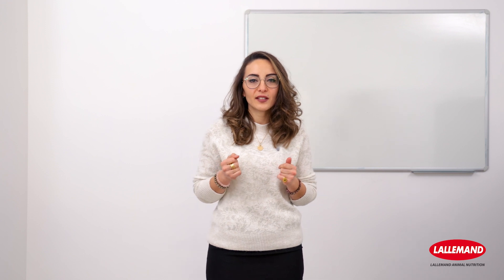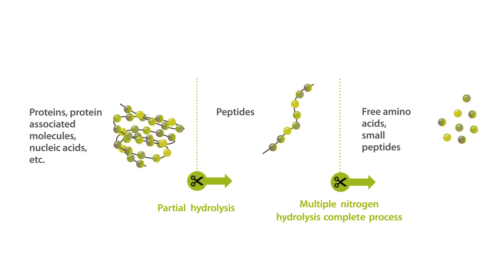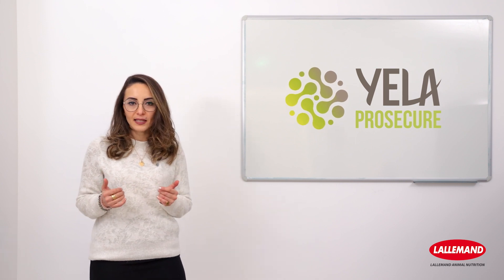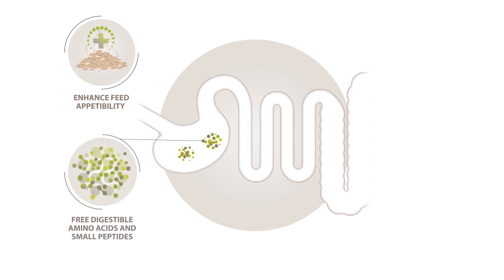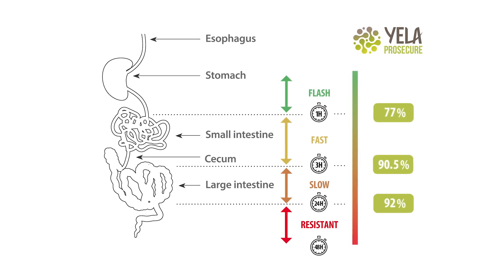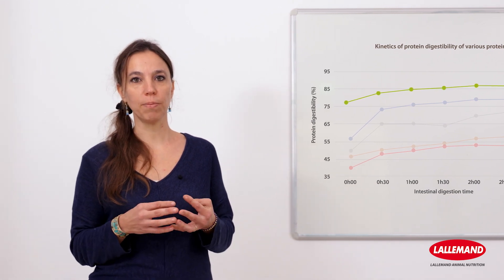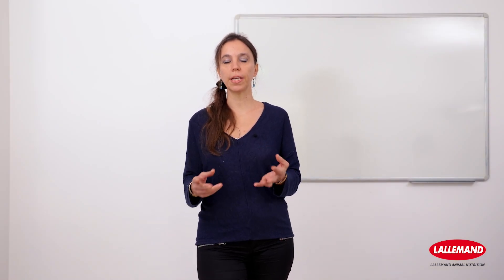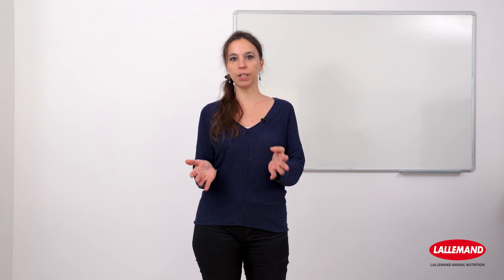YELA PROSECURE - Unlock the power of functional hydrolyzed yeast!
Discover more about Lallemand’s hydrolyzed yeast, YELA PROSECURE, which offers unmatched protein digestibility kinetics

YELA PROSECURE is a specifically designed hydrolyzed yeast that offers highly digestible and functional nutrients that support animal performance, digestive care, and feed appetibility while contributing to the feed protein balance.

Not all products are available in all markets nor associated claims allowed in all regions.

Lallemand Animal Nutrition is a global leader in microbial fermentation using yeast and bacteria in animal agriculture.